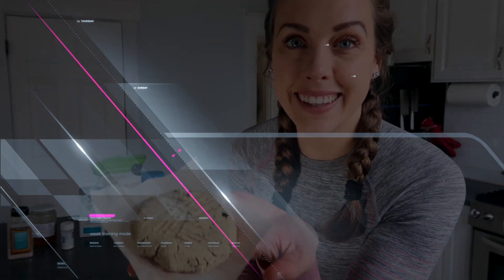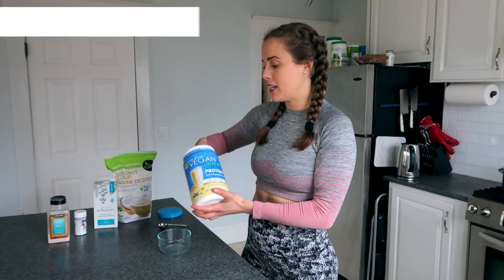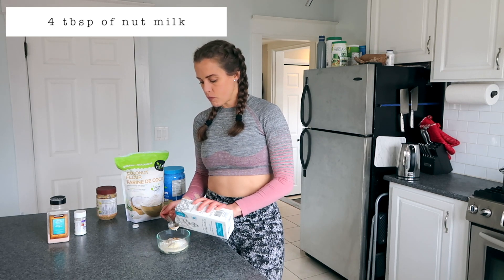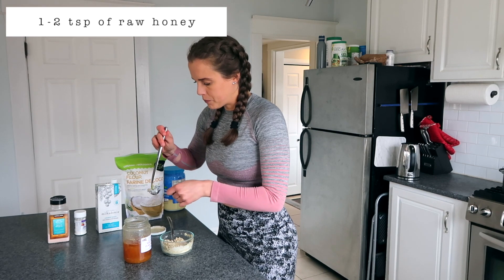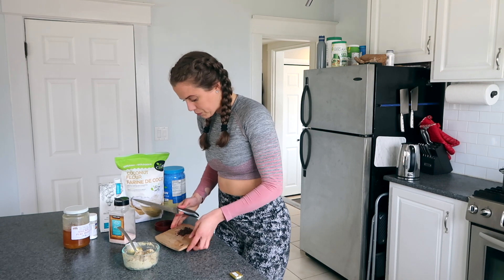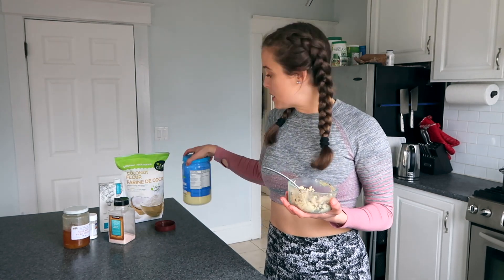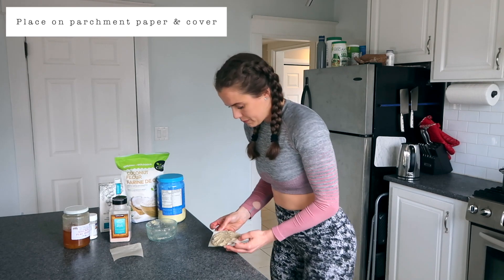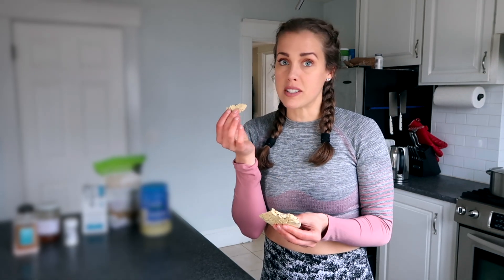PROTEIN COOKIE & EDIBLE COOKIE DOUGH - No Bake | Vegan | Gluten Free | Keto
Recipe:
1/2 Scoop of Vegan Pure Sport Vanilla Protein
2 tbsp of coconut flour or almond flour
1 tbsp of nut butter
4 tbsp of nut milk
1-2 tsp of honey or maple syrup (if keto don't use)
stevia to taste (if not using sweetener, double honey or maple syrup)
2 tbsp of dark chocolate chips
*Roll into a ball and make cookie shape
Place on parchment paper
Cover and place in freezer for 15 minutes, then its ready to eat!

PROTEIN POWDER I USE:

WANT TO TRAIN WITH ME FOR THE NEXT 90 DAYS?

The MZM METHOD (Michelle Zarei's Metabolic Conditioning) is 90 day workout GYM or AT HOME workout program. This ebook includes over 100 functional exercises, this is a workout style that will transform your body like no other training has ever done before! Within each of the 36-48 workouts you will be doing full body functional training! No more spending countless hours in the gym. This is not your typical bodybuilder program. You only need to commit to pushing hard 3 sessions per week. This method was created with over 10 years of real gym experience with hundreds of different body types to come up with my method that can help anyone gain lean muscle and burn body fat at the same time!
YOU HAVE FINALLY FOUND THE BEST METHOD!
THE MZM METHOD.
*Gym & Home Option Available